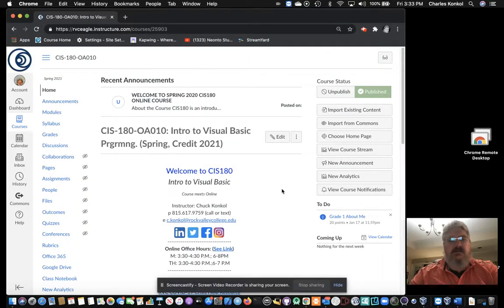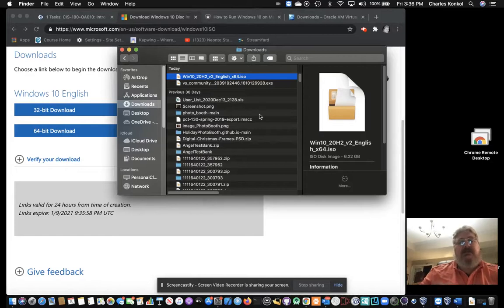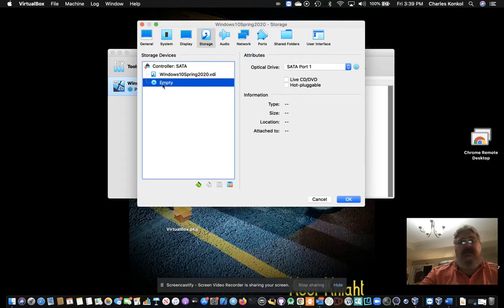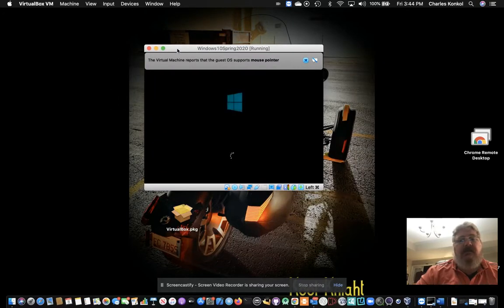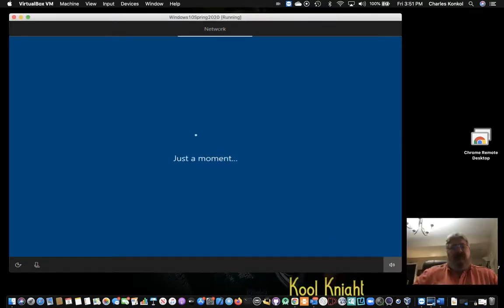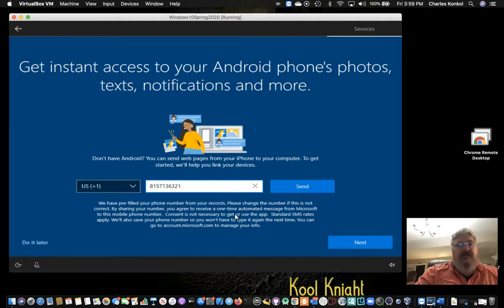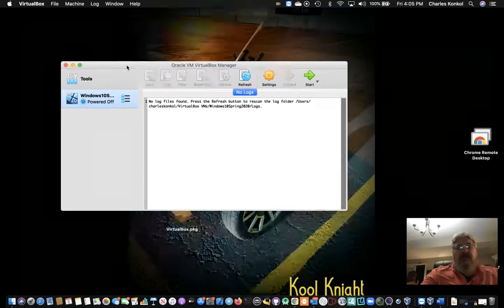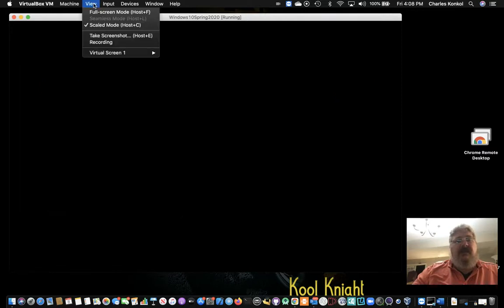CIS180 VirtualBox Install Win10 On Mac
1) Download Virtualbox

2) Download Windows 10 .iso